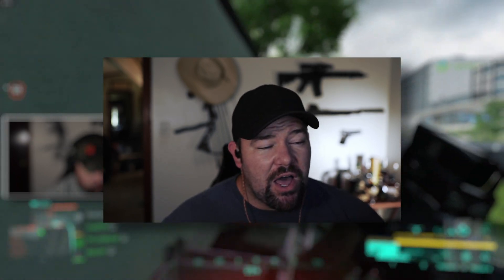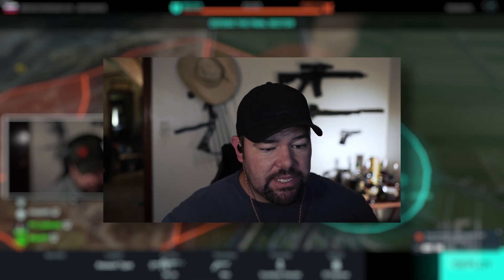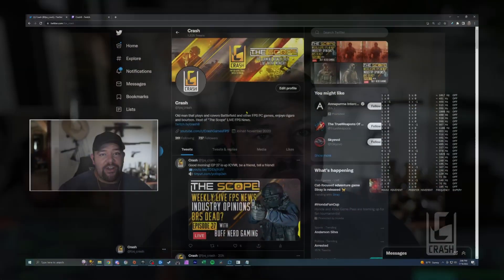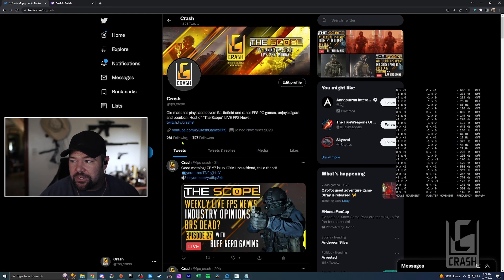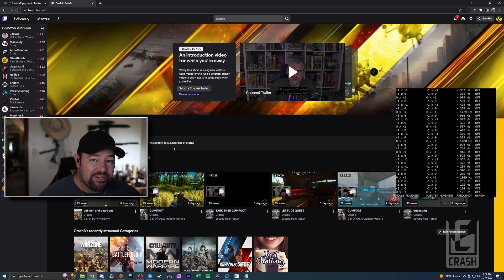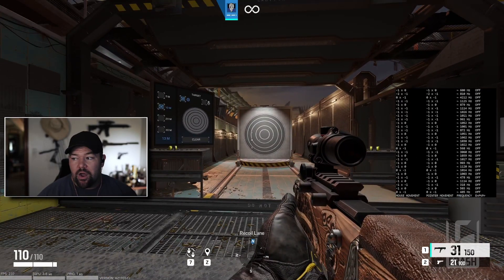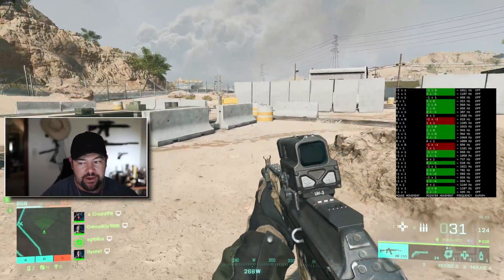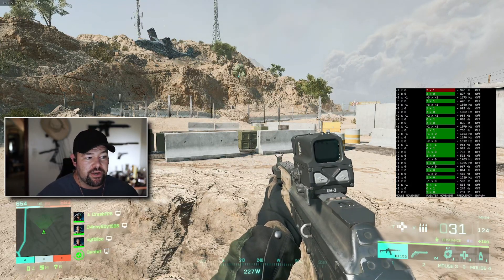2042 Broken Mouse Input Shown vs. Other Games | Battlefield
I use a mouse movement measuring program to show how many errors are in the mouse tracking of Battlefield 2042 vs. a game like Rainbow Six Siege. I hope DICE will acknowledge this, even if my test is flawed.

Timestamps
Intro 00:00
Test in Browser 01:43
Rainbow Six Test 03:08
2042 and Conclusion 03:57